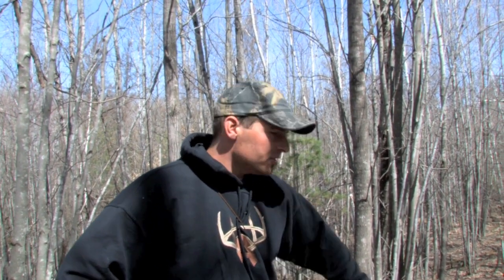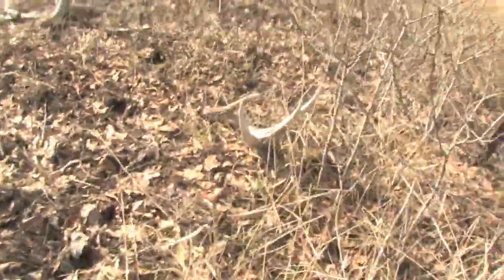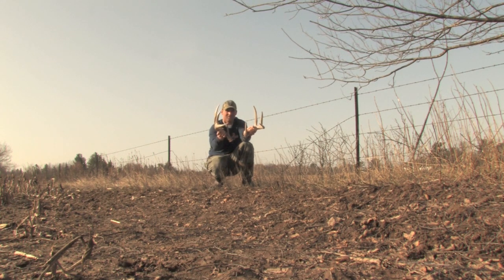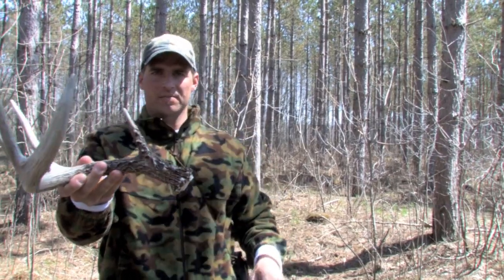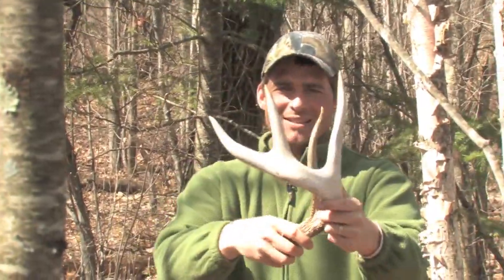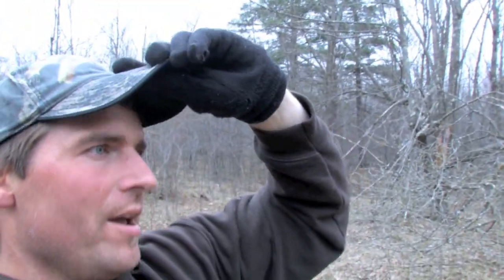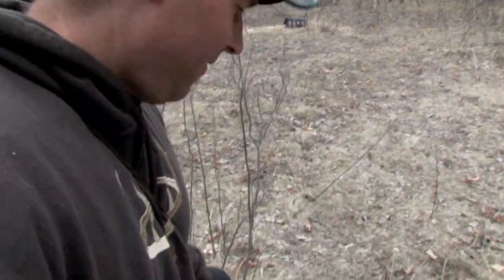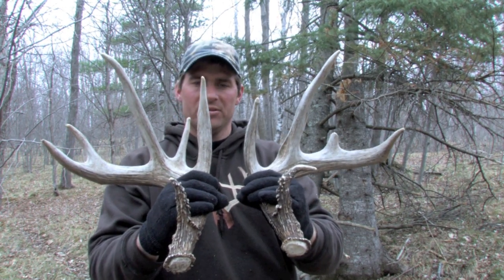BIG SHED ANTLERS (Shed Action) "wow what a brow"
have you ever found a shed with a 9" brow? clips from shed action 2 DVD big whitetail shed antlers found on public and privates lands, free ranging wild whitetail.